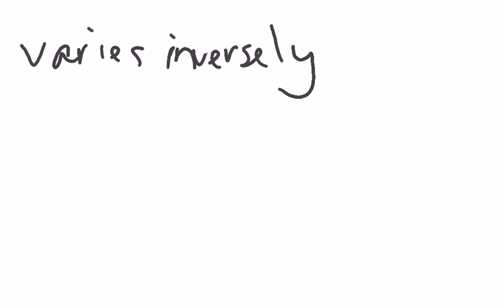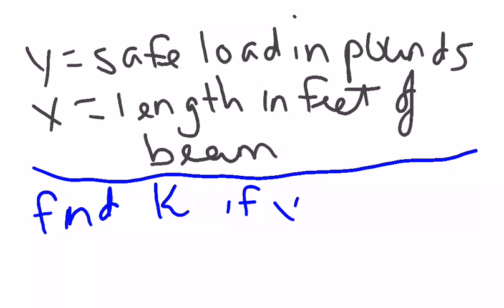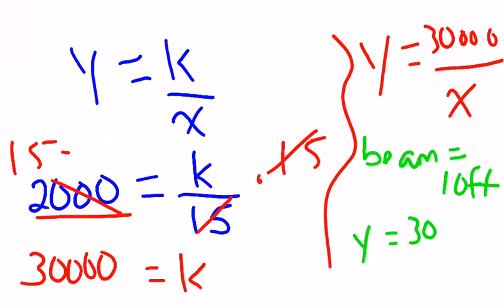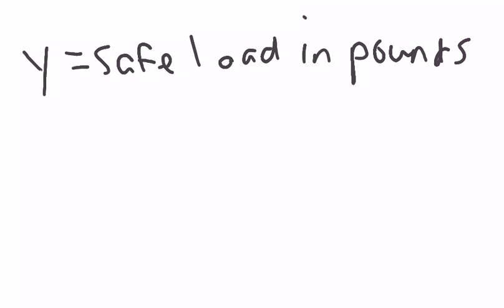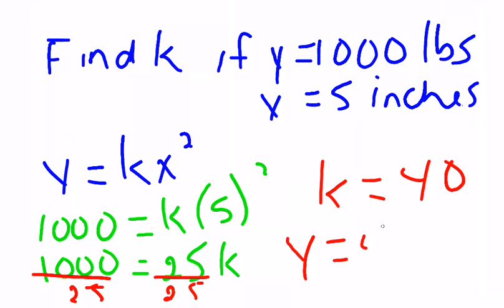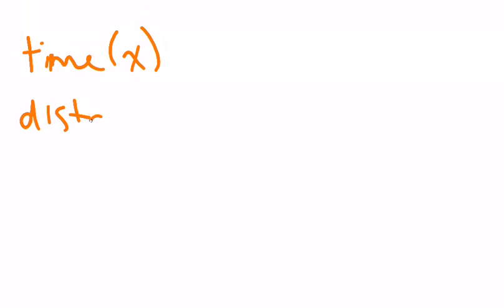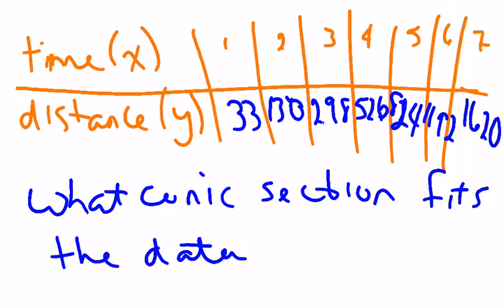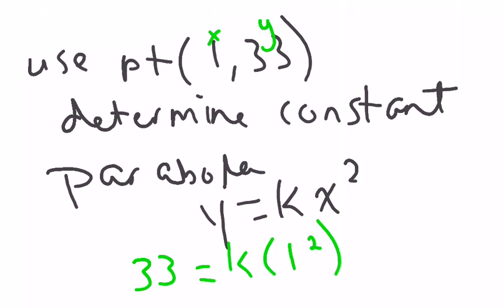Application of Conics Alg 2b unit 2